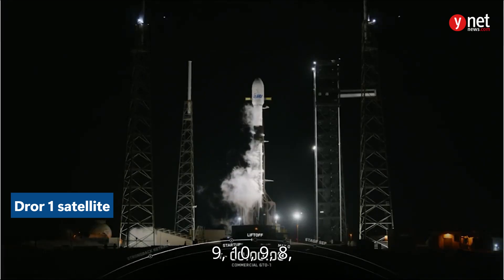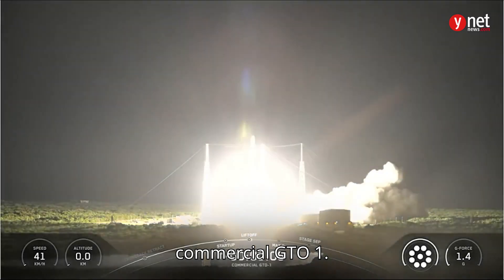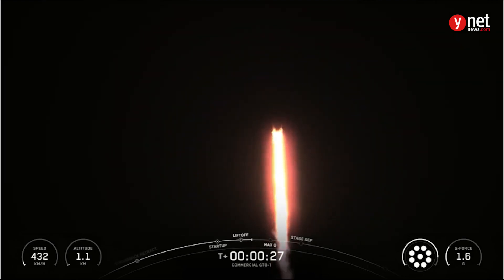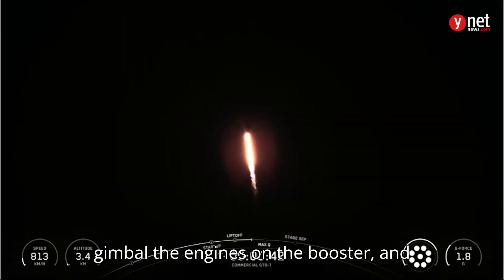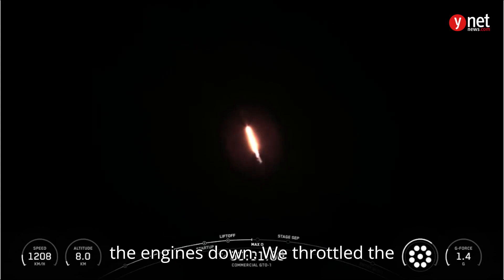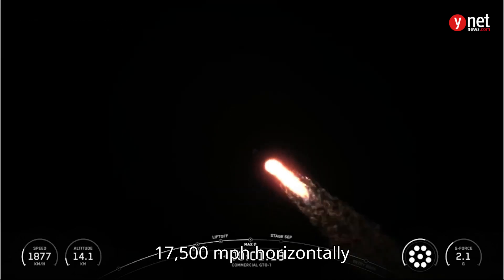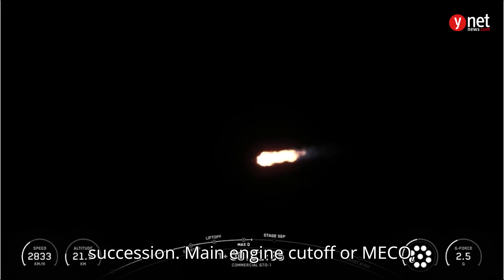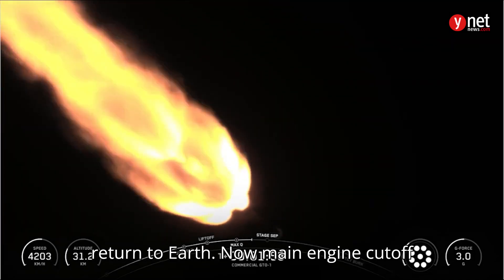Israel Aerospace Industries announced Dror 1 reached its designated orbit Ynet Global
Israel Aerospace Industries announced Dror 1 reached its designated orbit 22,370 miles above Earth; satellite successfully deployed its solar panels and antennas, marking key milestone in Israel’s pursuit of space independence

Israel Aerospace Industries (IAI) announced on Monday that the national communications satellite "Dror 1" has reached its designated altitude of approximately 22,370 miles above Earth, at the S4 point in the sky. From this position, it has begun its mission on behalf of the State of Israel.

IAI further reported that, upon entering its orbit around Earth, the satellite sent back images from its onboard systems, confirming the successful deployment of its solar panels, the extension of its communication antennas, and the activation of its main engine, which is responsible for positioning the satellite in its designated orbit.

Boaz Levy, CEO of IAI, stated: "The first images received from the camera installed on the national communications satellite ‘Dror 1’ not only confirm its proper functioning and its successful insertion into orbit but also mark another significant milestone in Israel’s journey toward space independence."